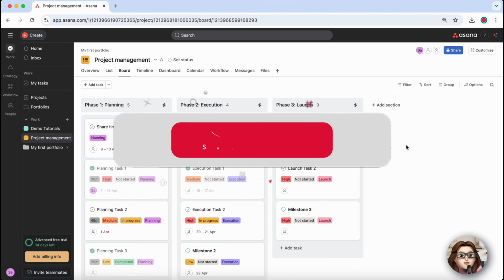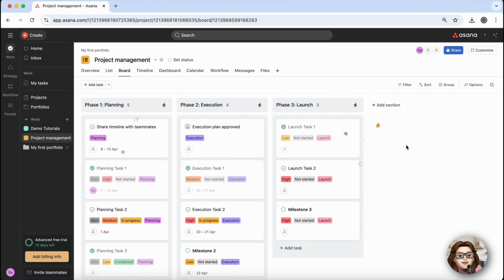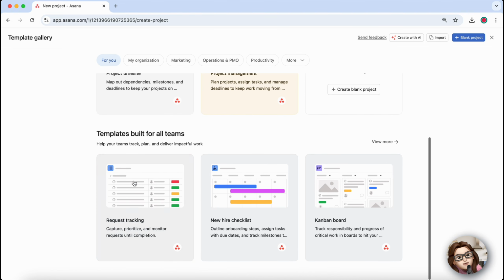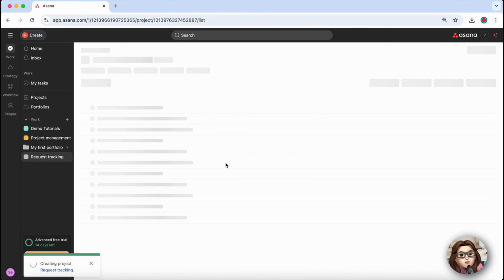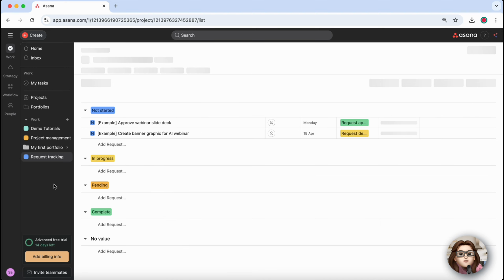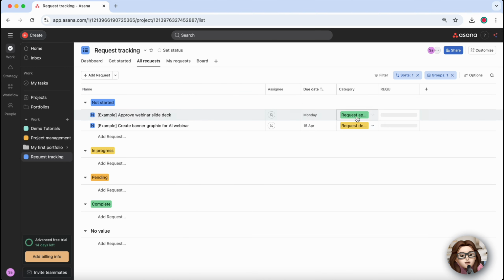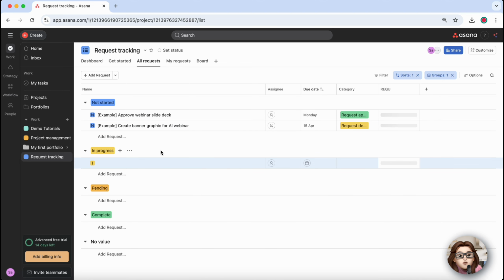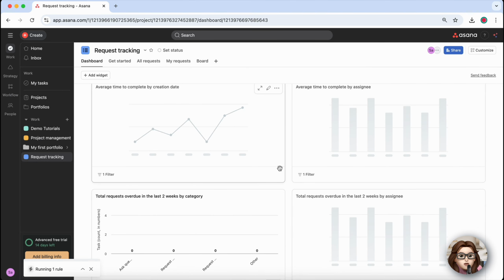How to Edit Templates in Asana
Want to customize your workflow and save time using templates in Asana? In this tutorial, you’ll learn how to edit templates in Asana so you can tailor them to fit your projects perfectly.

Asana templates are a powerful feature that allow you to reuse task structures, workflows, and project setups without starting from scratch every time. But to get the most out of them, you need to know how to edit and customize templates based on your needs.

In this step-by-step guide, I’ll show you exactly how to edit templates in Asana quickly and easily. You’ll learn how to access existing templates, make changes to tasks, sections, due dates, and custom fields, and save your updates for future use.

We’ll also cover how to duplicate templates and modify them for different types of projects. This is especially useful if you manage multiple workflows that are similar but require slight variations.

This tutorial is perfect for beginners who are new to Asana, as well as experienced users who want to improve their efficiency and streamline their project management process. Whether you’re working solo or managing a team, customizing templates can save you hours of repetitive work.

In addition, you’ll learn helpful tips such as organizing your templates clearly, naming them effectively, and avoiding common mistakes when editing templates. These small improvements can make your workflow smoother and more scalable.

By the end of this video, you’ll know exactly how to edit templates in Asana and create a system that works best for you.

Make sure to watch until the end so you don’t miss any useful tips that can boost your productivity.

This video shows you How to Edit Templates in Asana Easily! Watch this Video till the end to learn How to Edit Templates in Asana.

Were you able to figure out How to Edit Templates in Asana? Share this with your friends who want How to Edit Templates in Asana.

Problem Solved in this Video-:

What Do you Think of How to Edit Templates in Asana?